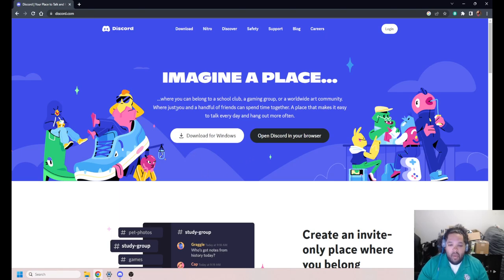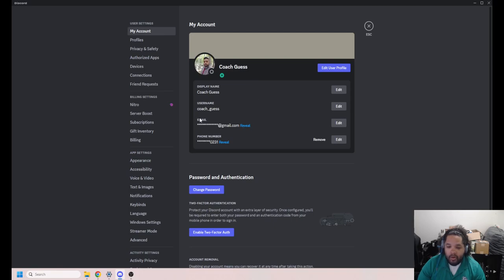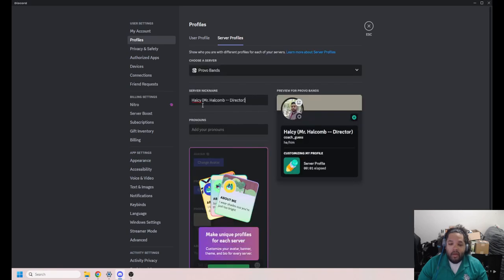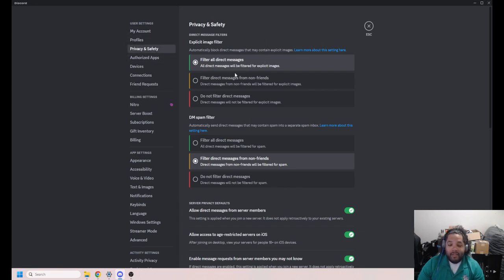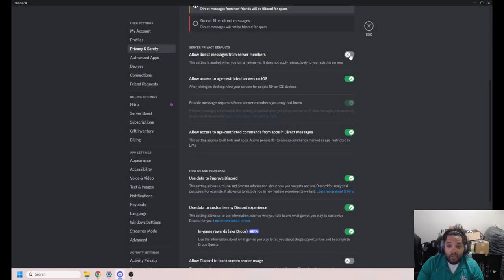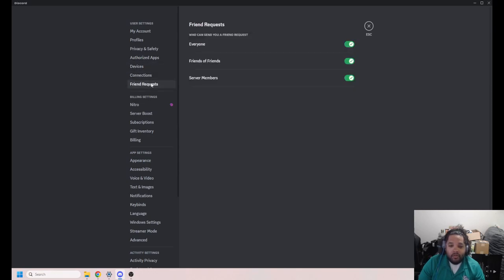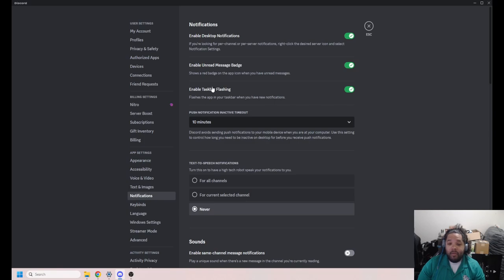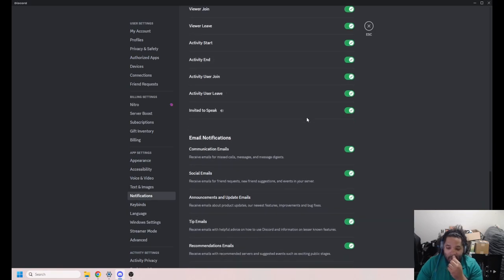How to Use Discord for Band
Go to Discord.gg for PC or the app store for mobile
Download and install discord.
Create an account, make sure to check your email to verify your account.
Once you're into Discord, you'll need to join the Provo Bands discord server.
This video is designed to help you modify your account settings, profile settings, and privacy settings.